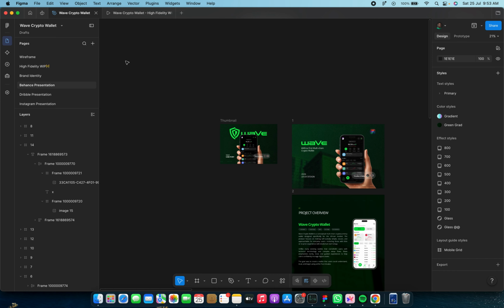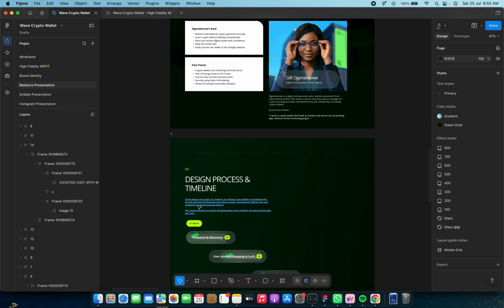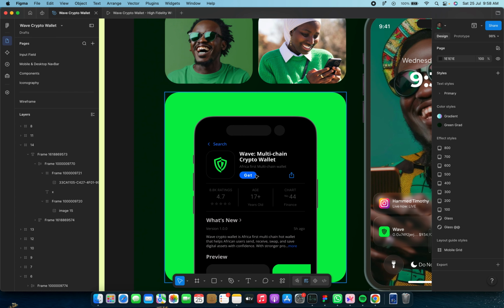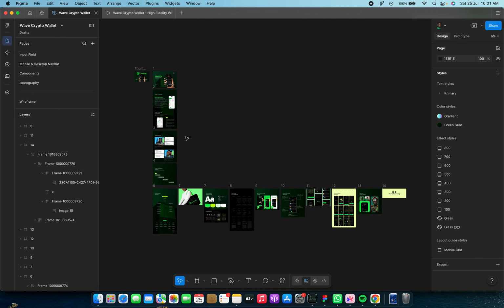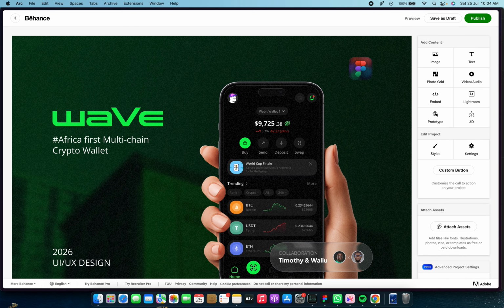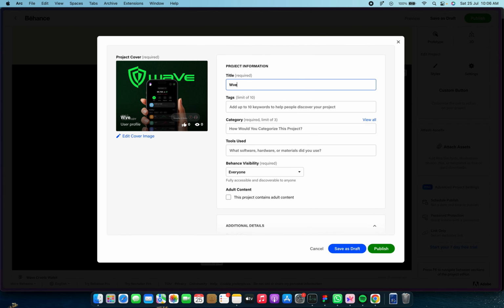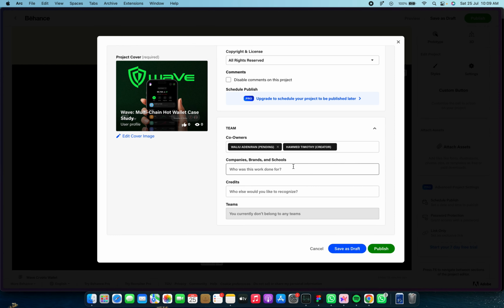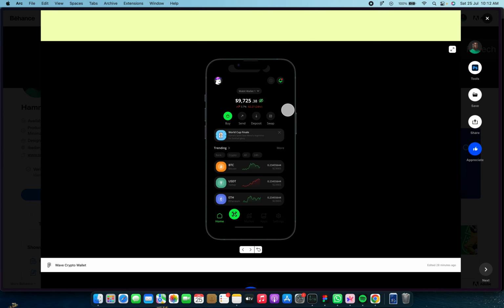Upload Your Behance Case Study Like a Pro with interactive prototype (Beginner-Friendly Tutorial)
Want your Behance portfolio to look clean, professional and stand out to recruiters and clients?

In this step-by-step tutorial, I'll show you exactly how I prepare and upload my case studies to Behance using Figma—from designing the presentation to publishing it with a polished, seamless scrolling experience.

In this video, you'll learn:

• How to design a Behance case study in Figma
• The ideal responsive canvas size for Behance
• How to upload your case study correctly on Behance
• How to use Behance Styles to reduce the spacing between images for a seamless one-page scroll effect
• Tips for designing eye-catching Behance thumbnails
• How to add an interactive Figma prototype to your Behance project
• Best practices for creating a portfolio that impresses recruiters and clients

Free Resource

I've also shared the Figma Behance Portfolio Template used in this tutorial on the Figma Community. You can duplicate it for free and use it for your own projects.